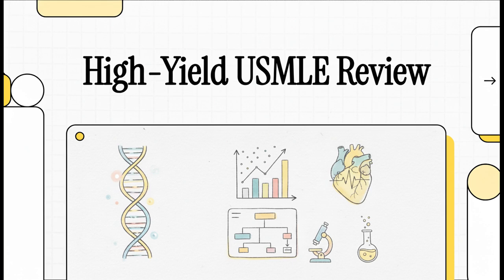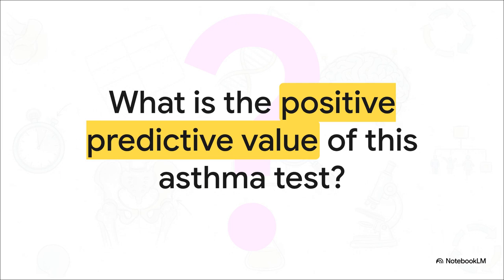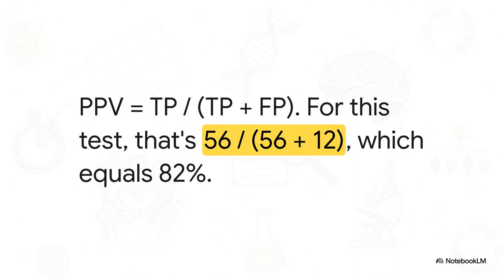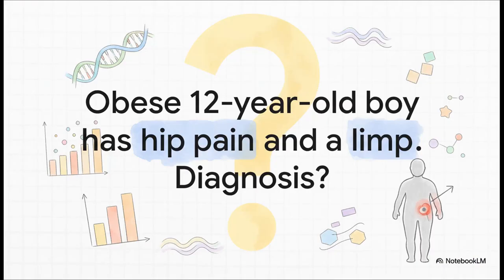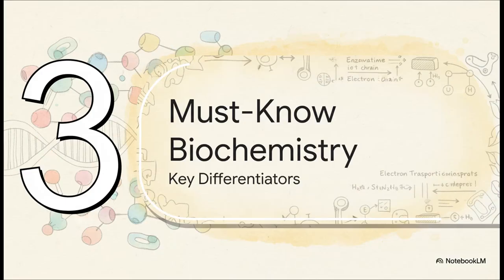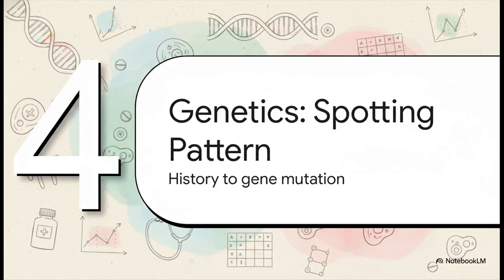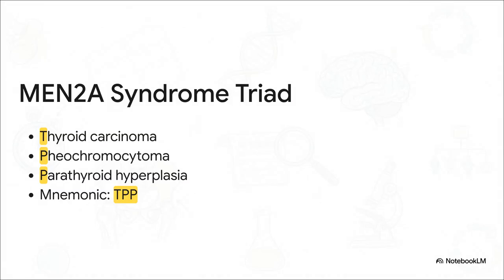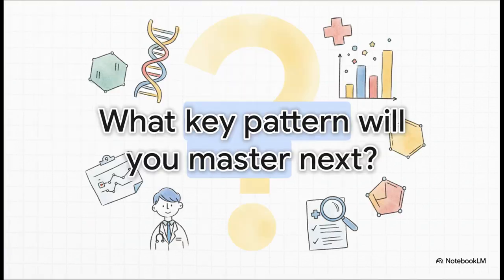Getting ready for USMLE